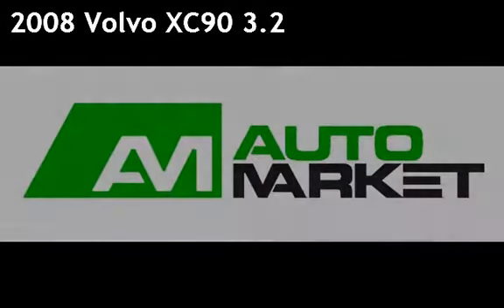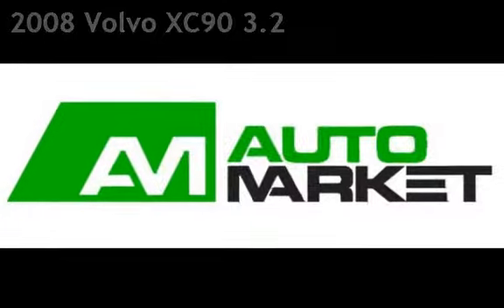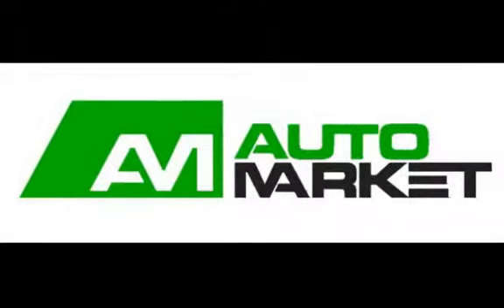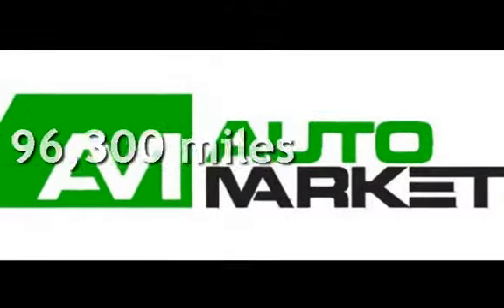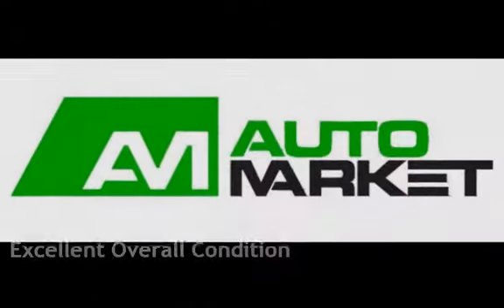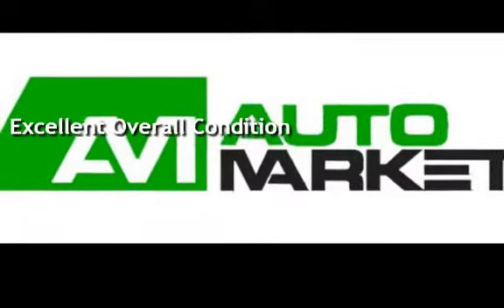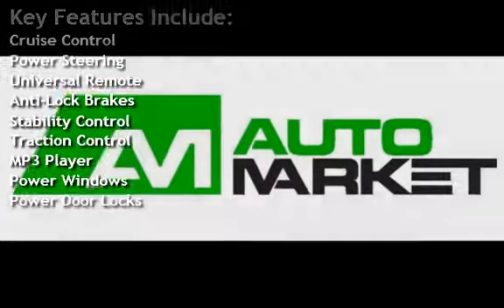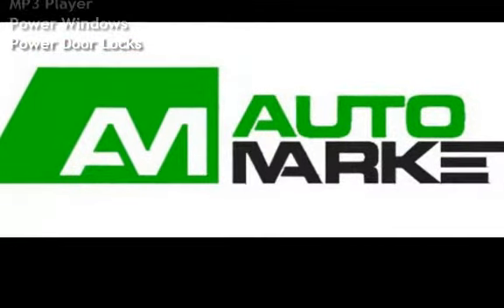2008 Volvo XC90 3.2 for sale in SCOTTSDALE, AZ